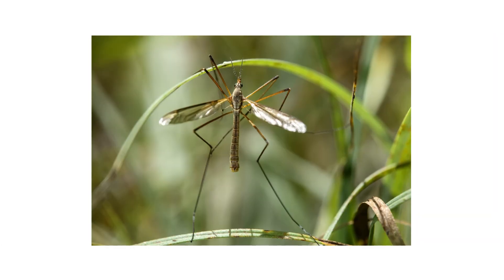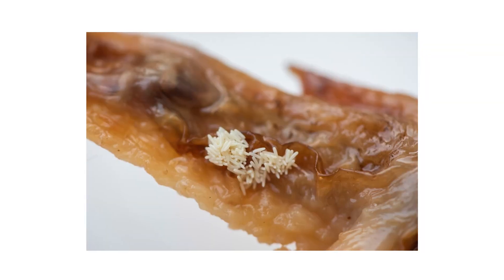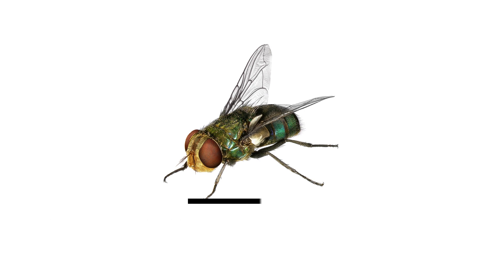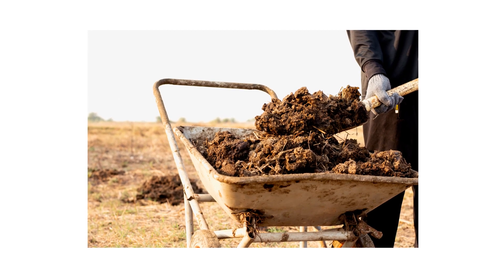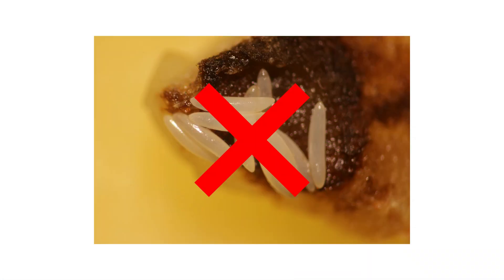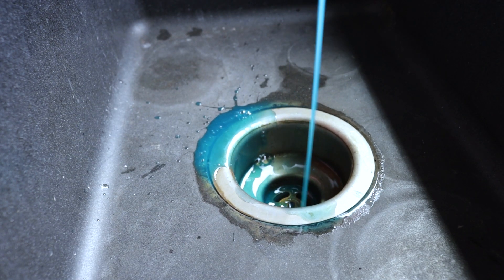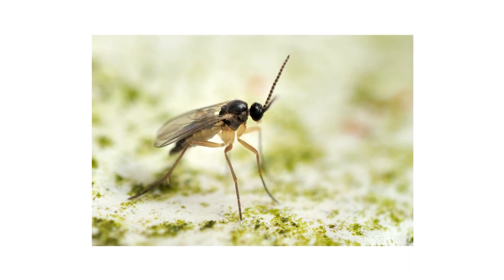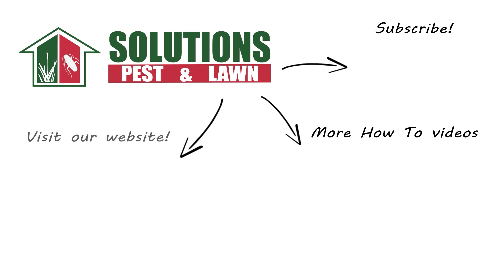How to Get Rid of Common Filth Flies Around the House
Introduction: 0:00
House Flies: 0:40
Blow Flies: 1:34
Stable Flies: 2:16
Fruit Flies: 3:01
Phorid Flies: 3:55
Drain Flies: 4:42
Fungus Gnats: 5:15

There are thousands of different flies, but homeowners are plagued the most by filth flies. Filth flies will spread germs, bacteria, and diseases, causing skin irritations and several other illnesses as they eat, lay eggs, and produce waste onto household surfaces or even onto our own food. Filth flies are broken up into two categories: large filth flies and small filth flies. In this video, we’ll briefly go over how to identify several filth flies and how you can quickly get rid of them.